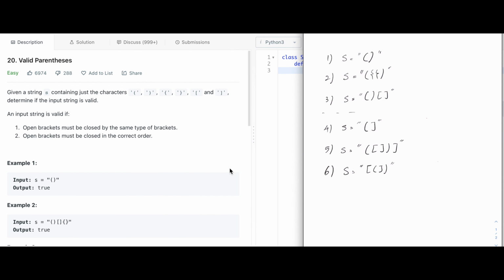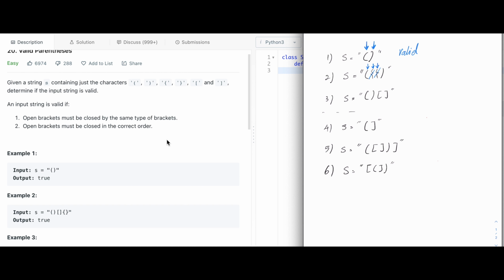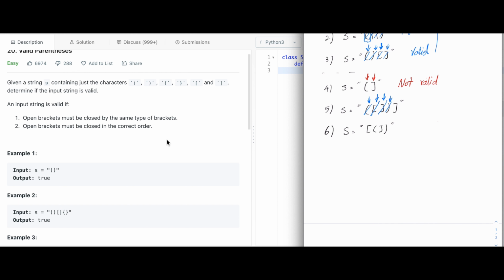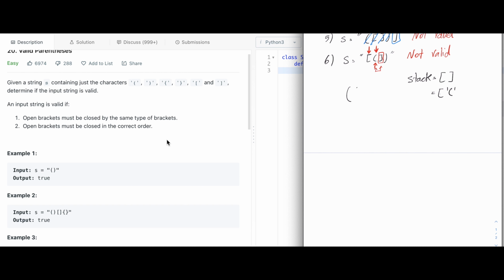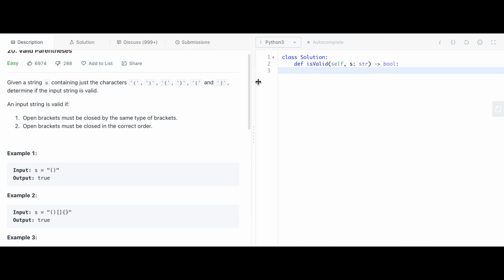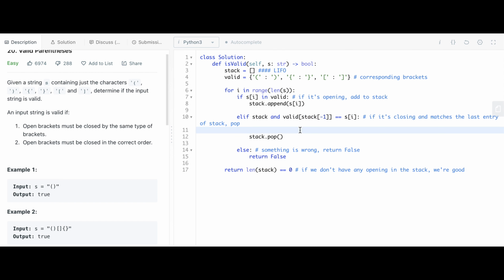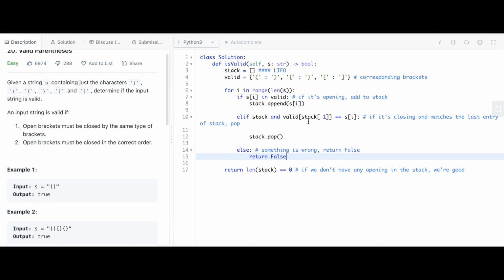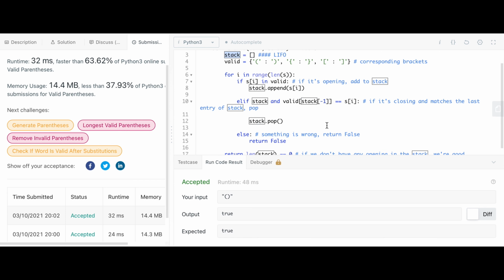Leetcode 20 - Easy - Valid Parentheses